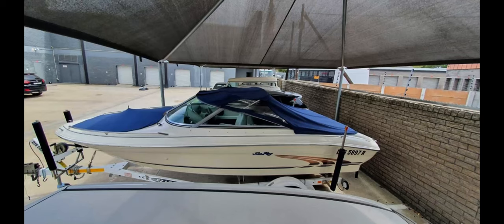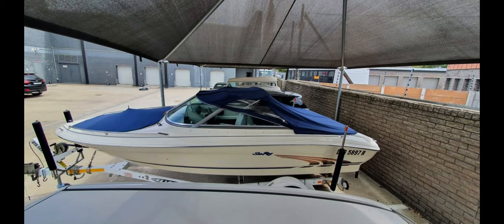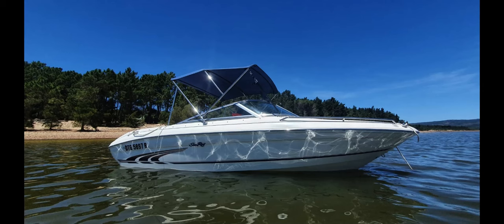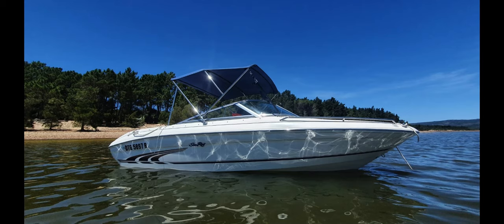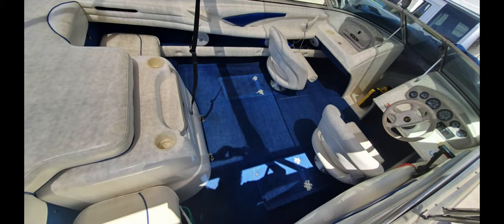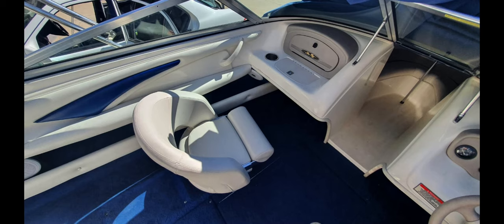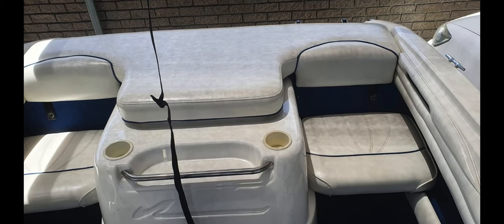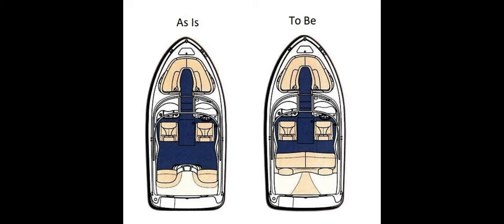Transforming a 1998 Sea Ray 185 (bow rider) part 1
Talking about how got a new boat, sold my old one and the upgrades I managed to pull of so far on my sea ray bow rider. Part 2 will be going over the next modification (once it is complete).